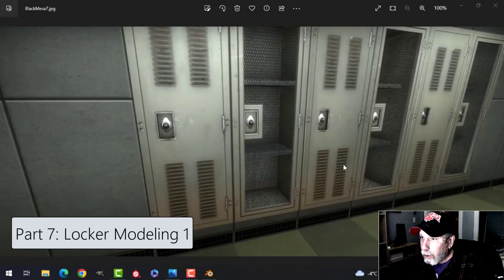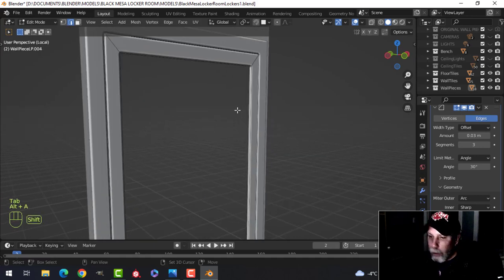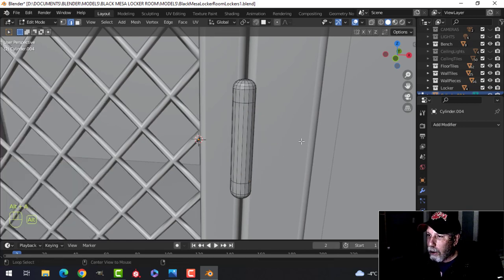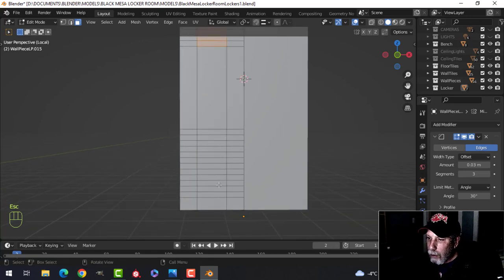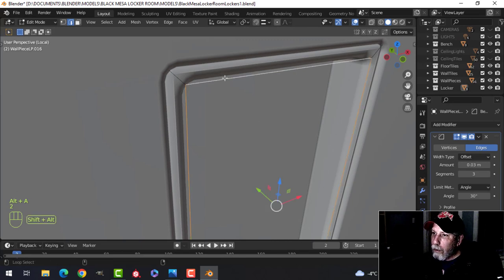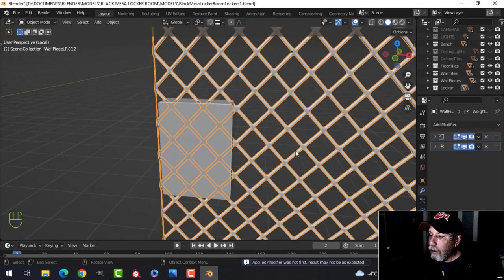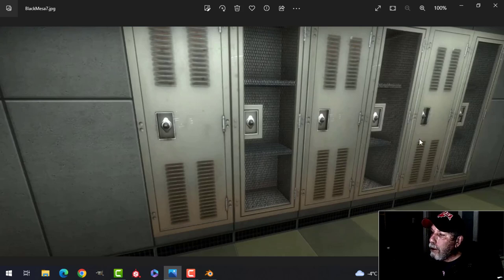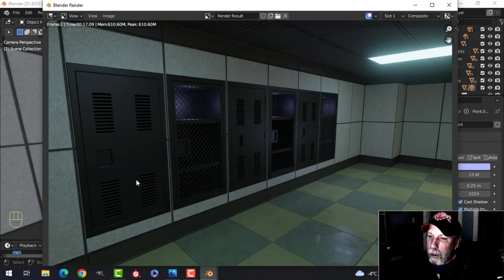BLENDER: BLACK MESA LOCKER ROOM (PART 7): LOCKERS 1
I'm finally making a start on modeling the lockers.  I get quite a bit done, actually, but not without a bunch of "um" and "I don't know".  It will take some tweaking later on but I think we end up in decent shape on this.

Next up, I will fix up anything that is bugging me about the lockers and get to work on the lock and maybe a couple of bolts.  Then it will be time to texture it all.

For any of you who have been watching this series from the beginning, thank you for your perseverance and I hope the final result will be worth your time here.